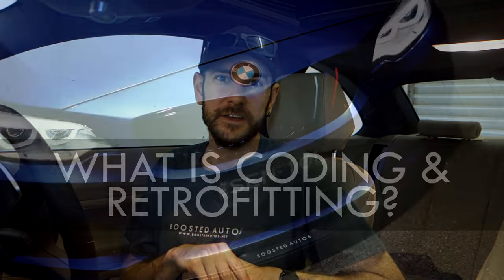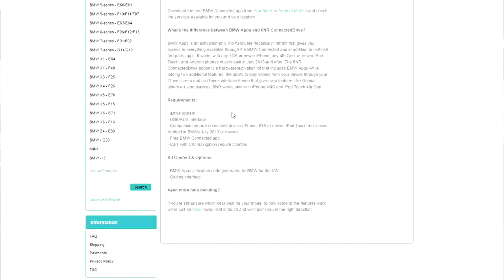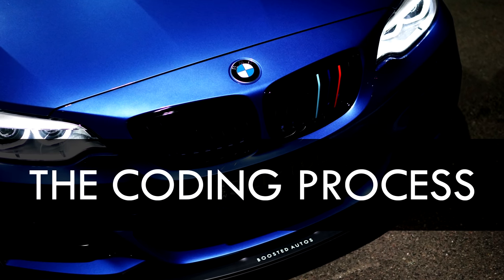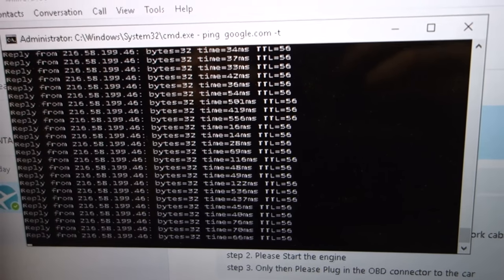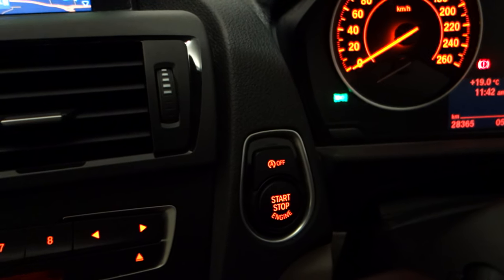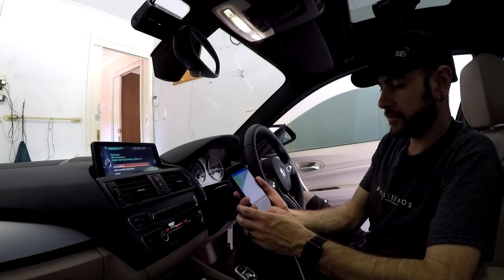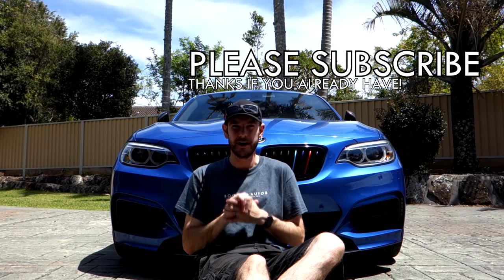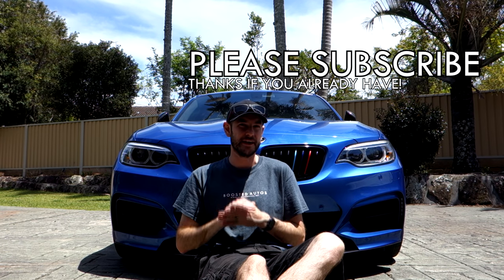How to Code and Retrofit BMW Apps to your iDrive system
In this video I show you how to get ConnectedDrive BMW Apps retrofitted to the iDrive System in your BMW via coding and retrofitting.

This is a genuine BMW activation via a company called Bimmer-tech.net and is an awesome upgrade for older or lower spec BMWs that did not come with BMW Apps from factory.

This unlocks a range of great apps for access right from your iDrive system, Including Amazon Music, Spotify, TuneIn Radio, News, Weather, Glympse,

In the video I take you through how the whole process works from start to finish, as well as a full review of the newly enabled BMW Apps features and how to use them, including GoPro remote Control and M Performance Lap Timer.

Liquicity Music